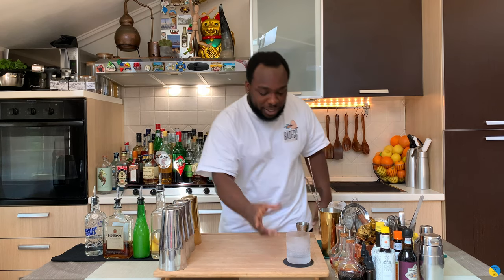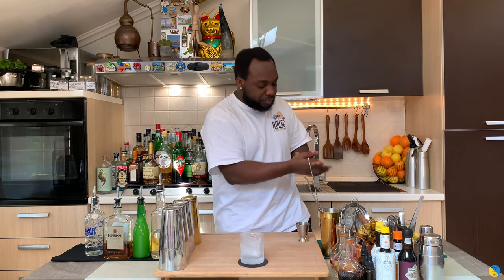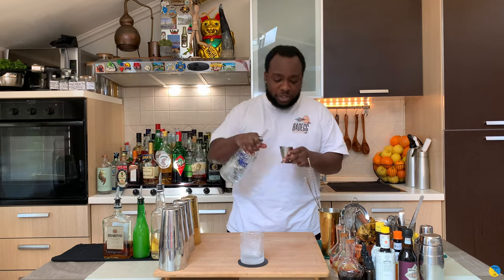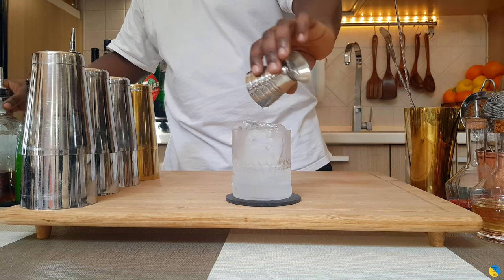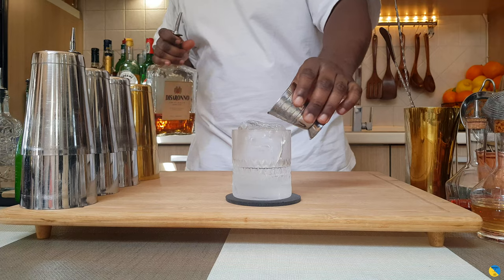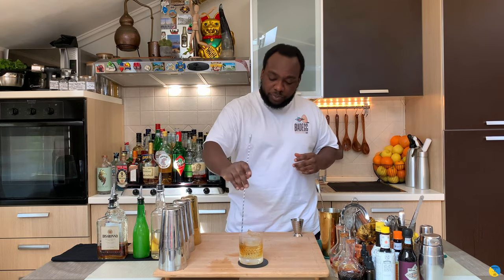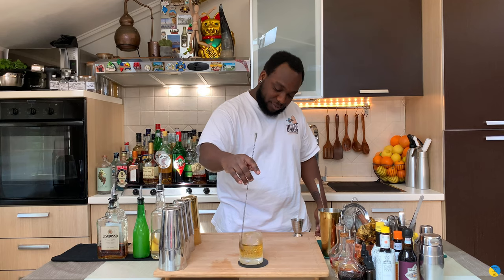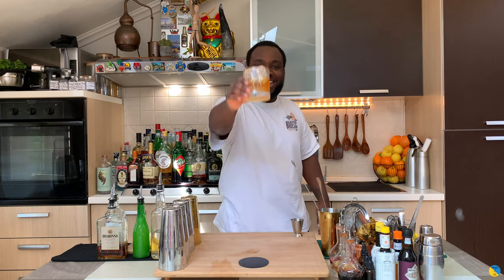How to make a GODMOTHER with LELE | COCKTAIL with VODKA & DISARONNO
INGREDIENTS:
30ml Vodka
30ml Disaronno